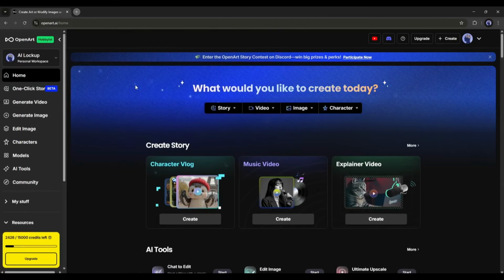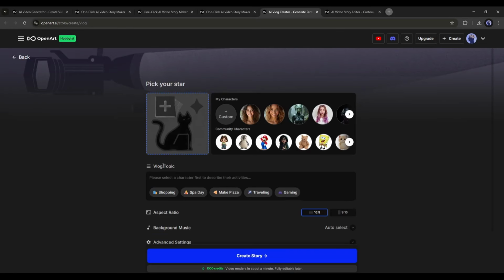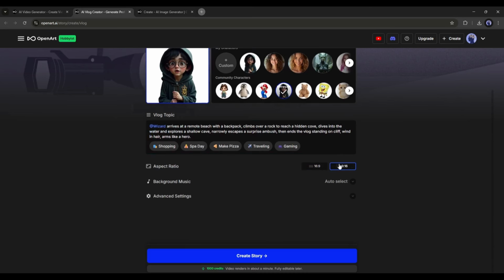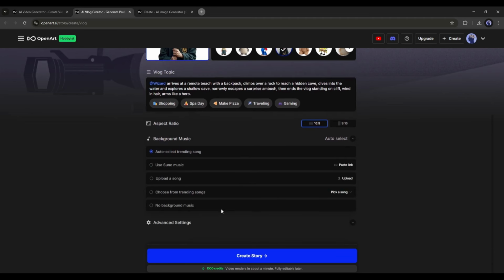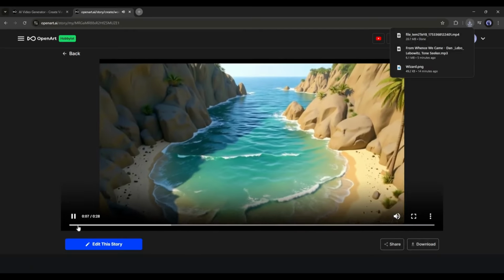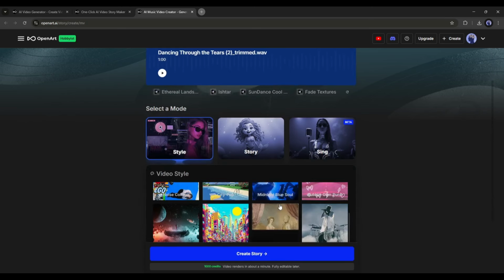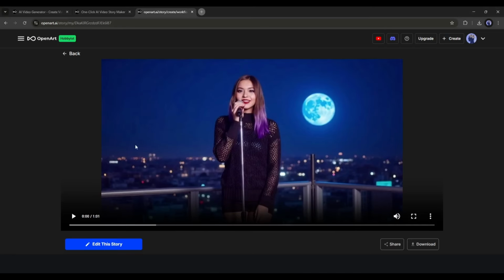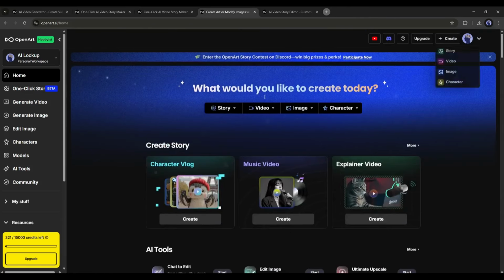NEW AI Animation Generator Create AI Animated Stories With Single Prompt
NEW AI Animation Generator: Create AI Animated Stories With Single Prompt. AI animation generator is not new. Now you can create animated story using several Ai animation generators. In this how to create AI animated story video I will teach you ow to Make your Own AI Animated Story easily with the help of OpenArt Story generator tool. Not only animation, you can create AI Animation Videos, AI music videos and AI Explainer videos! To learn more watch NEW AI Animation Generator: Create AI Animated Stories With Single Prompt.

In this video, you will see How to make and create an animated video using only AI for free and How to generate videos from text using a Brand new Free AI  animartion generator called OpenArt Story. So watch the entire video to learn about the best free text to AI animated video generator.

You will learn how to create stunning animated characters that can walk and talk using Open Art's innovative story feature. With just one simple prompt, you can generate entire animations without the hassle of scripting or editing. This powerful tool allows you to craft unique characters, edit scenes effortlessly, and even customize music for your projects.

Video Chapters ::
00:00 AI animated story demo
00:10 Intro: New AI animation generator
00:45 Introduction OpenArt AI
01:32 Introduction OpenArt Story tool
02:16 Create AI Animated Story
03:35 Review AI animated story
04:43 Create AI Music Video
05:43 Review AI generated Music Video
06:21 Other Feature and Conclusion

This is all about how you can create AI animated story using a new AI animation generator tool.